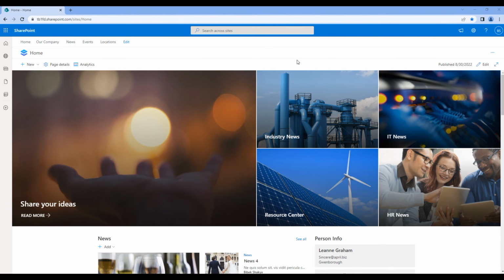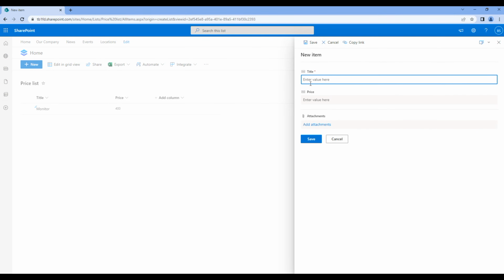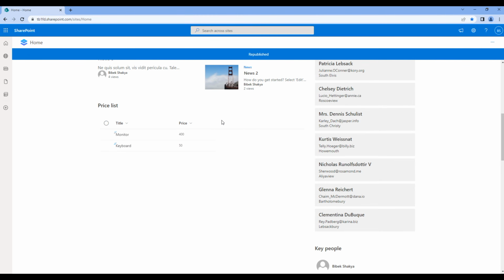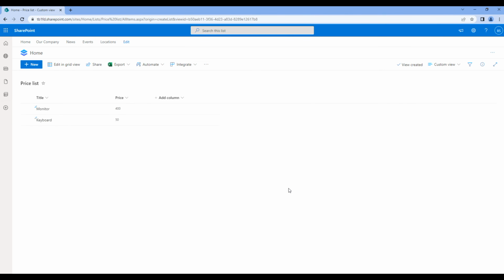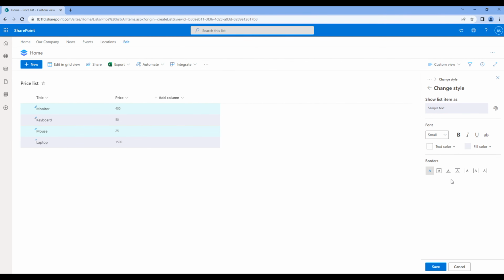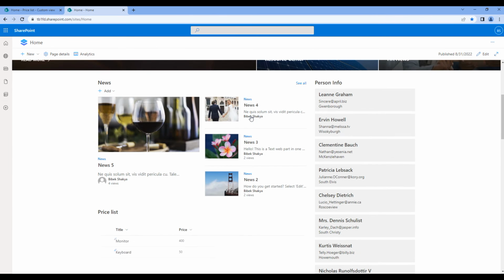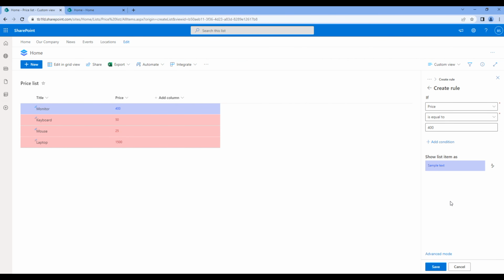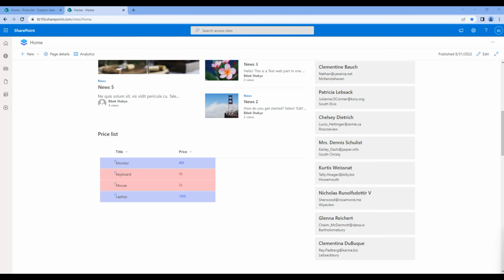SP Modern #21 - Format list using OOTB format view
Introduction:
Learn SharePoint Modern with Real Project.
In this tutorial, I'll show how to format list using OOTB format view.